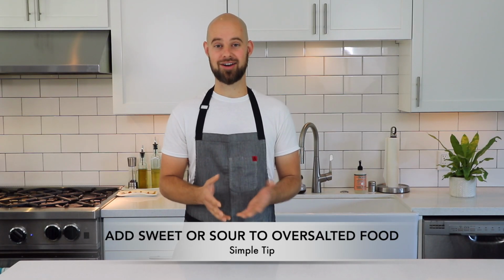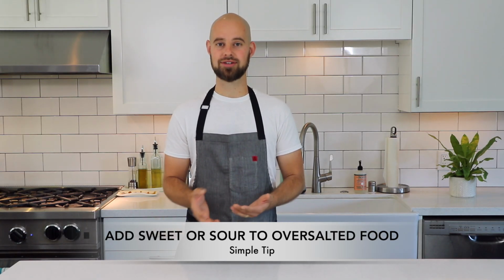How to rescue a salty dish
Learn how to fix a dish that you accidentally put too much salt into!